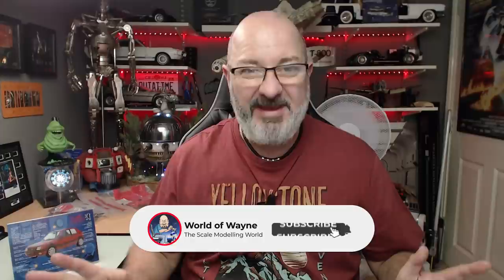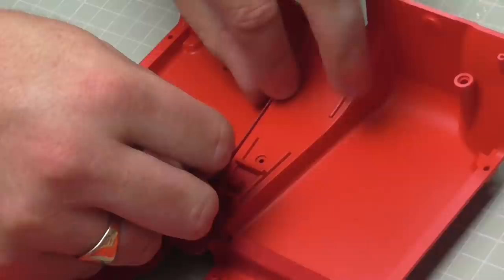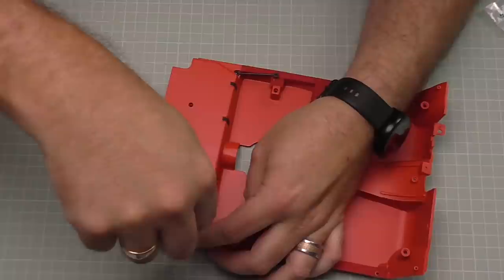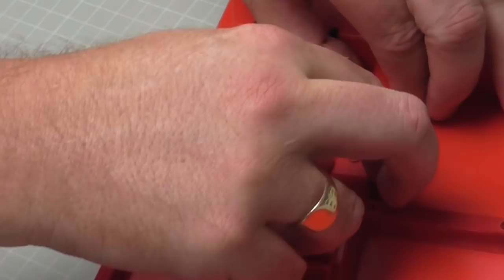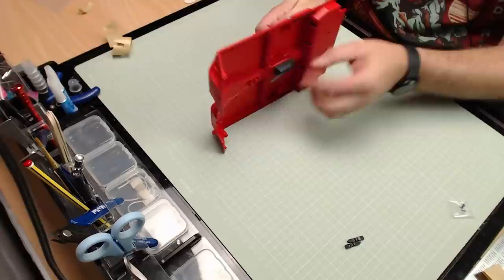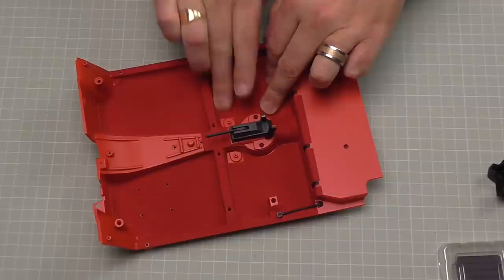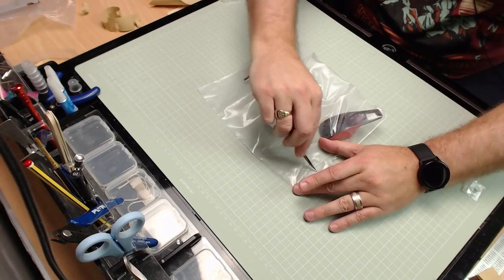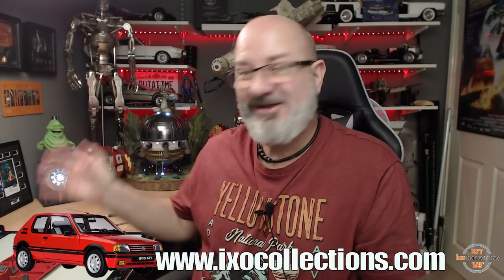Build the Peugeot 205 1.9 GTI - Parts 45,46,47 and 48 - Floor Coverings, Gear Lever and Console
This is an excellent part work build up of the classic car from the 80's in 1:8 scale.

00:00 - Introduction
01:24 - Stage 45 - Cabin Floor Covers
07:19 - Stage 46 - Cabin Floor Covers and Parking Brake
14:06 - Stage 47 - Cabin Floor Covers and Wheel Arcs
19:38 - Stage 48 - Centre Console and Gear Lever